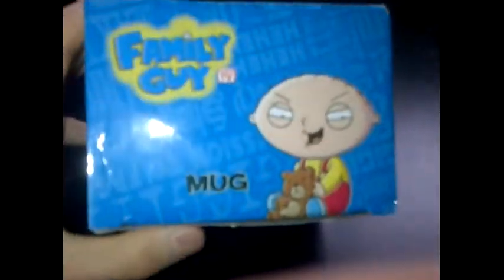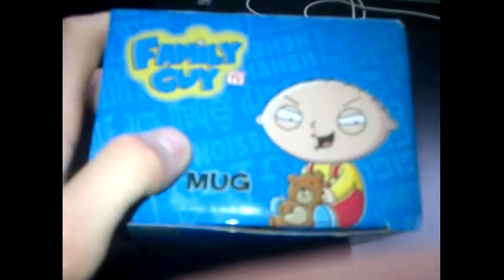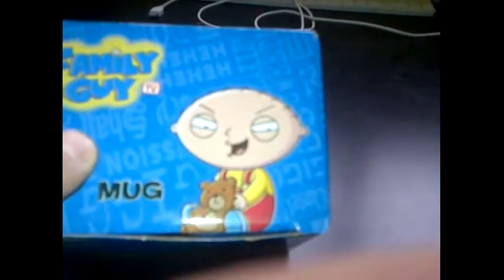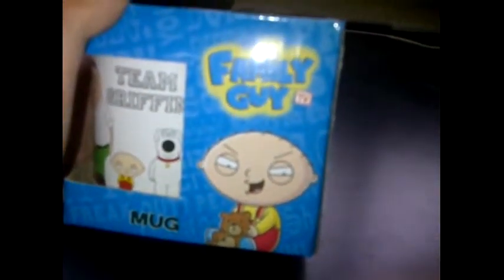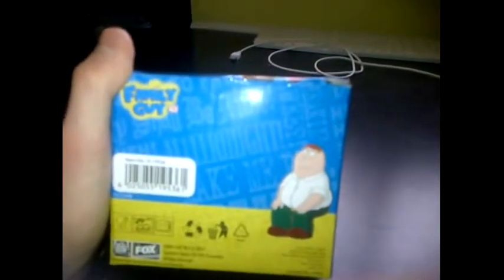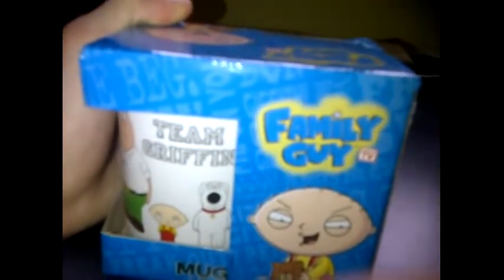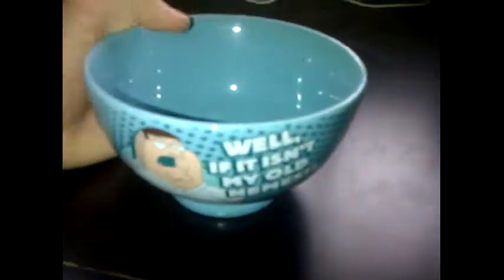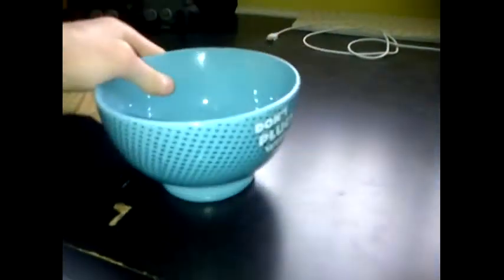family guy review